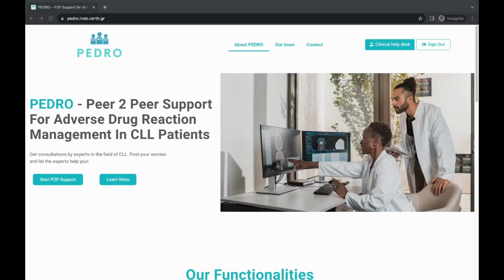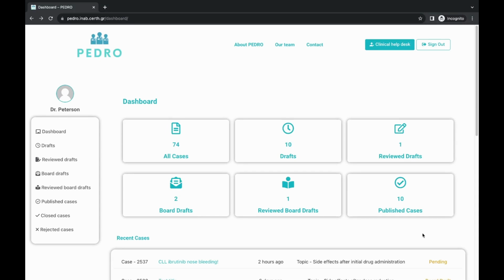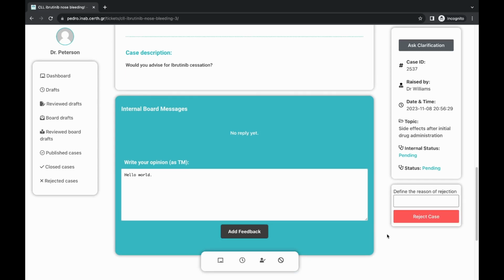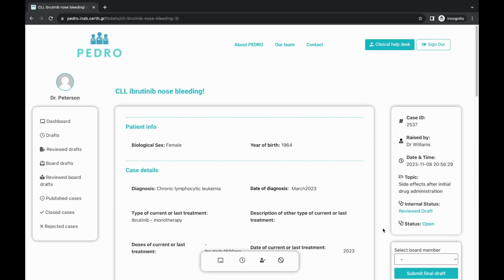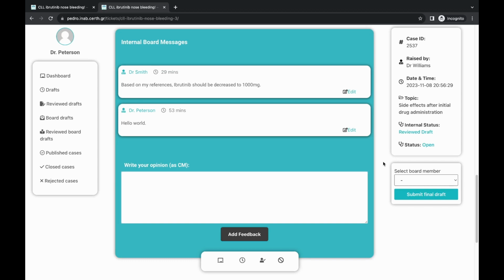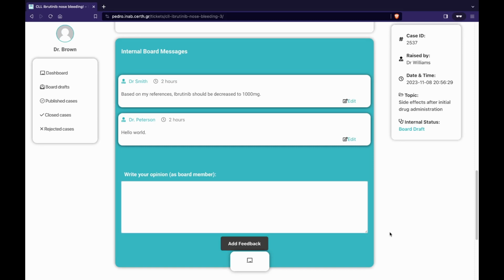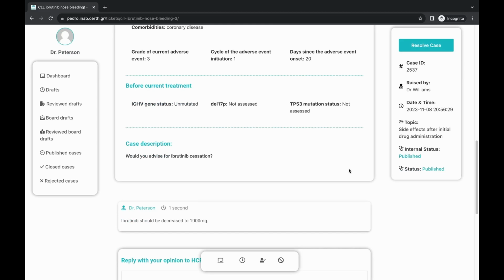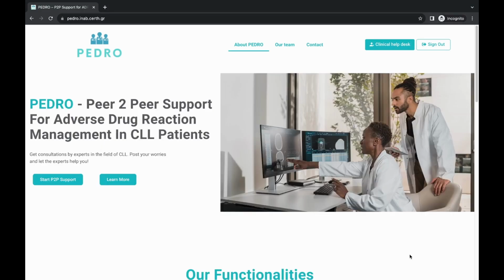PEDRO: Tutorial for Case Manager & Board Member Users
ERIC celebrates the PEDRO platform which is now online!

The PEDRO platform enables peer-to-peer communication regarding the management of Adverse Drug Reactions! ERIC CLL experts board will be available to provide guidance on a case-by-case basis via online interaction with healthcare professionals via a secure and easy-to-use platform.